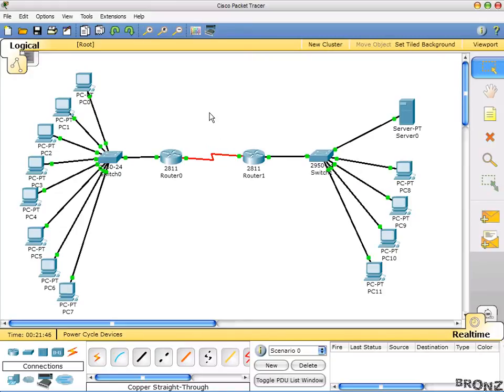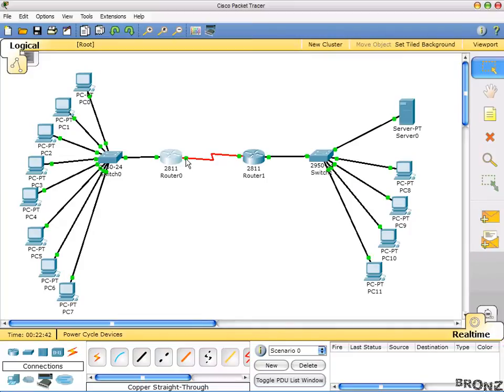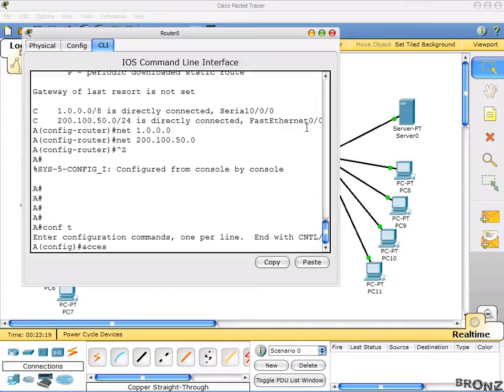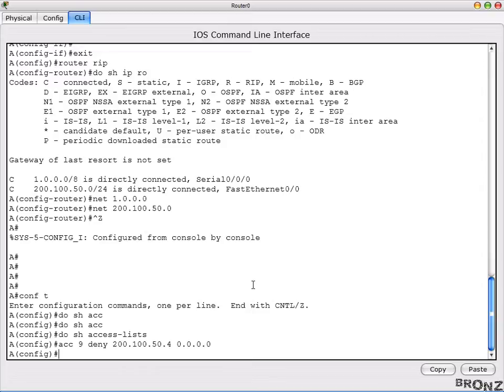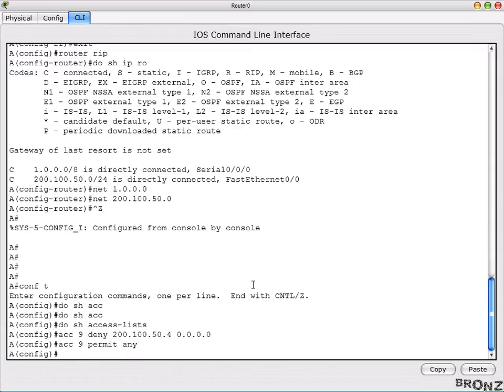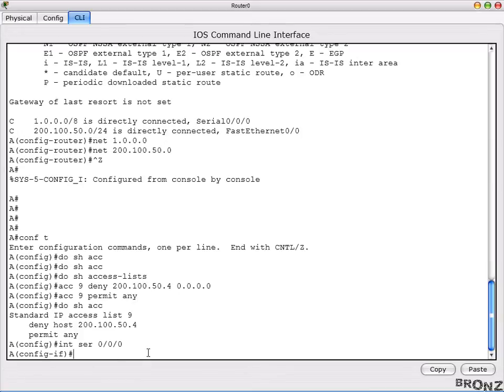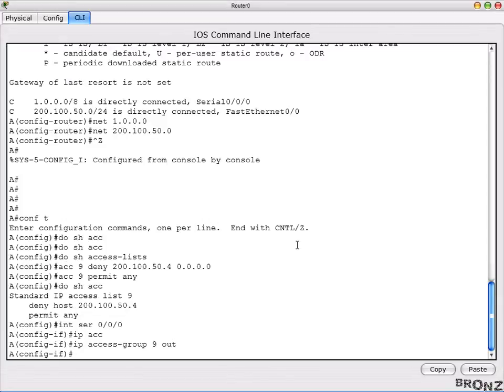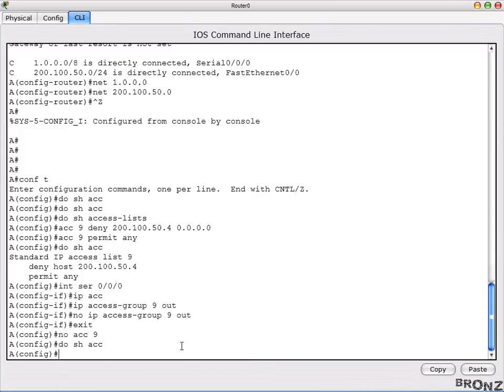CCNA - How to Implement ACL(Standard+Extended).avi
CCNA - HOW TO IMPLEMENT ACL STANDARD + EXTENDED

How to Define Standard ACL
How to Implement Standard ACL
How to Define Extended ACL
How to Implement Extended ACL
Test ACL Configurations

Note: English is not my first language, so please excuse me if I fumble sometimes. Thanks